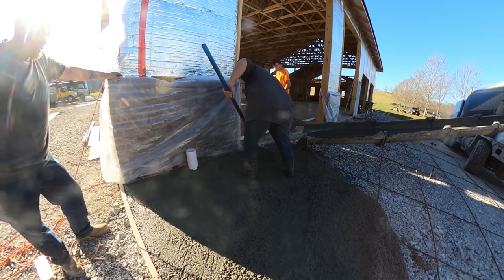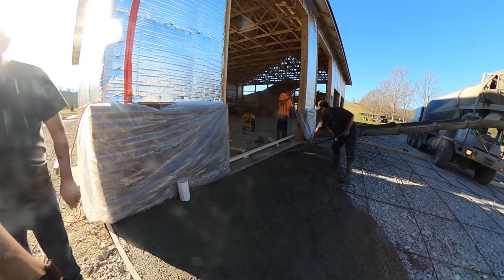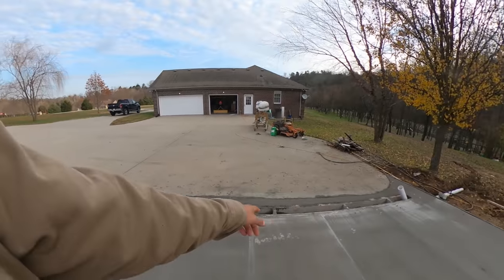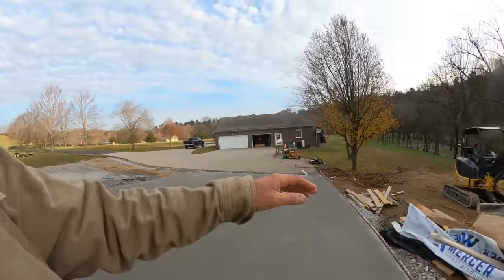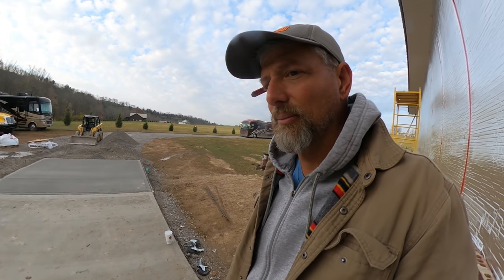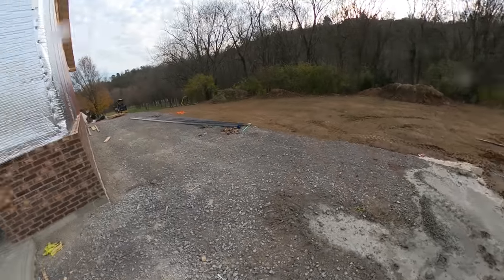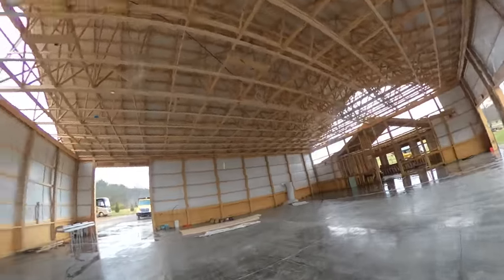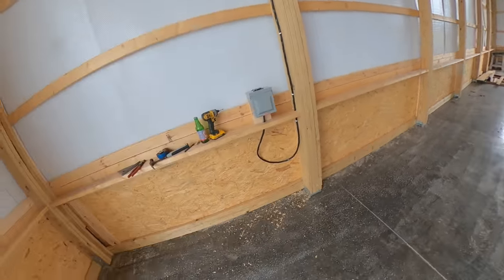Building the Ultimate Garage | EPS 20 | Soffit, Driveway, 50 Amp Install | Shots Life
This week on building the ultimate garage we put in soffit, add to the driveway and I istall a 50 Amp plug. Pretty good progress!